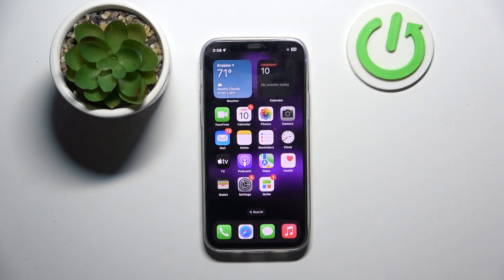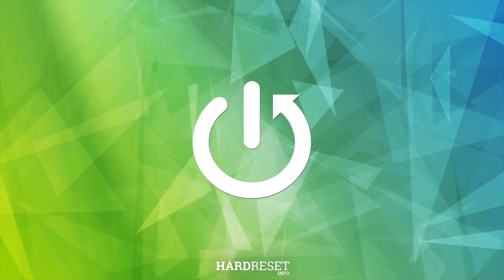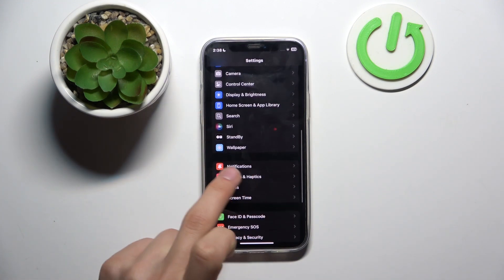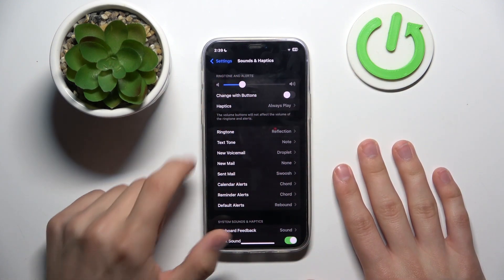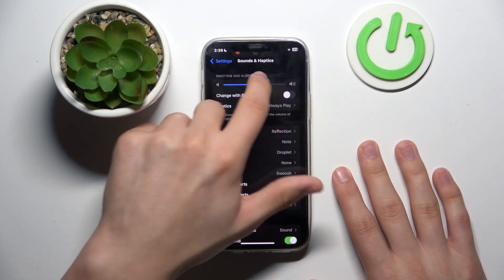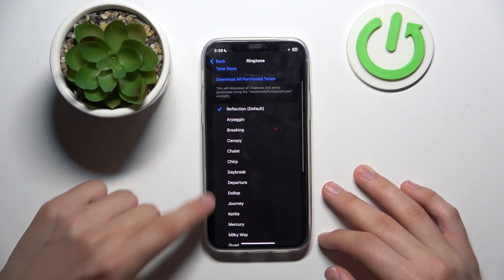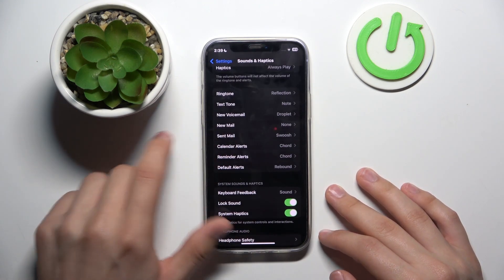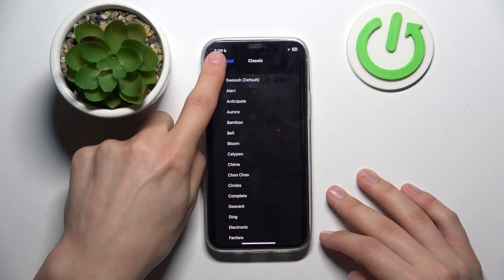How to Find And Manage Sound Settings on APPLE iPhone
In this detailed tutorial, learn how to find and manage the sound settings on your APPLE iPhone. This guide will show you how to adjust everything from ringtones and notification sounds to volume levels and vibration options. Whether you want to customize your alerts or manage media and system sounds, this video will help you navigate the sound settings with ease.

How to Adjust Sound Settings on Apple iPhone?
How to Manage Audio Settings on iPhone?
How to Customize Sound and Notifications on iPhone?